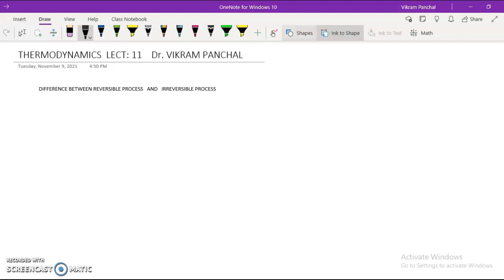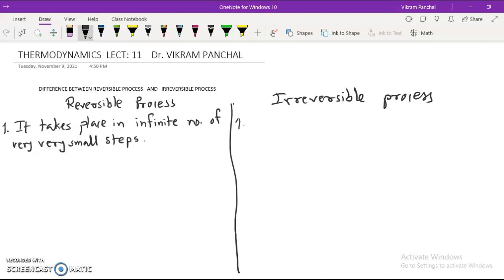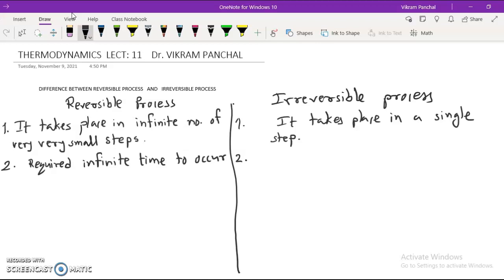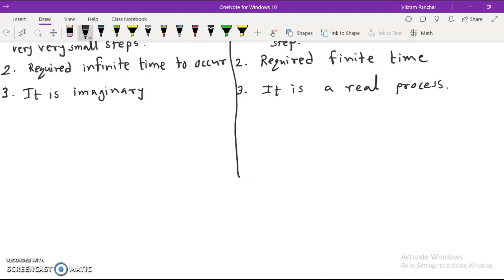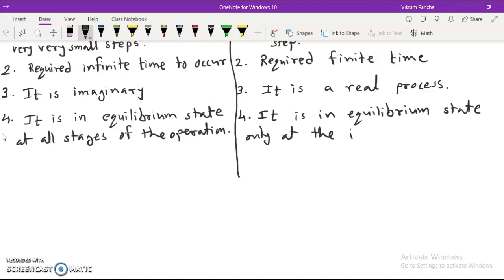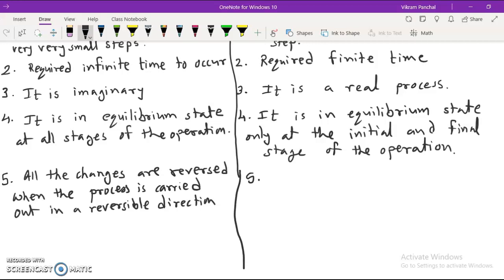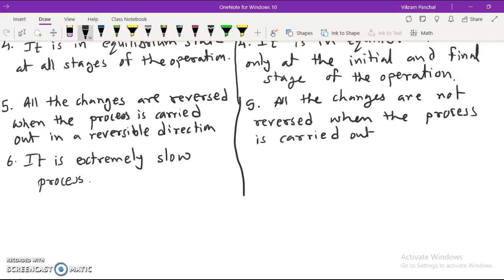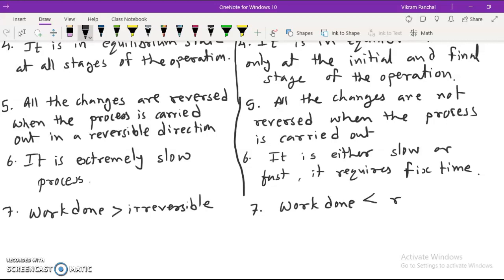THERMODYNAMICS LECT: 11